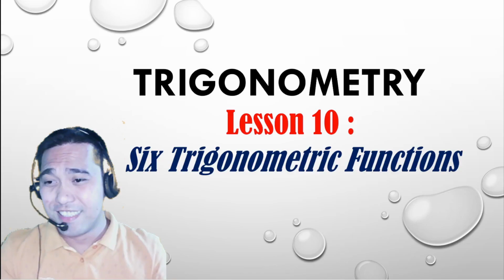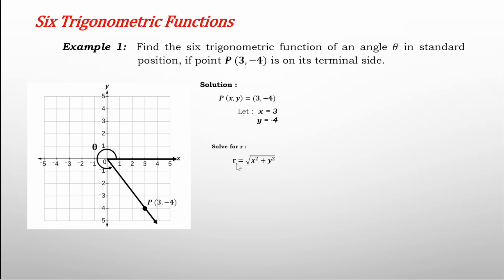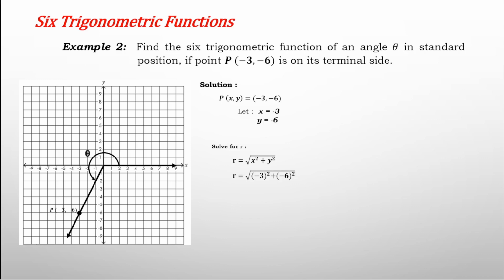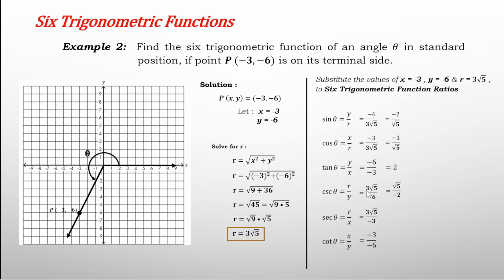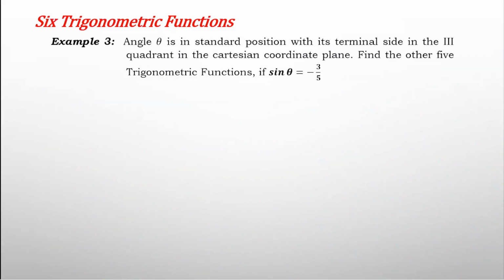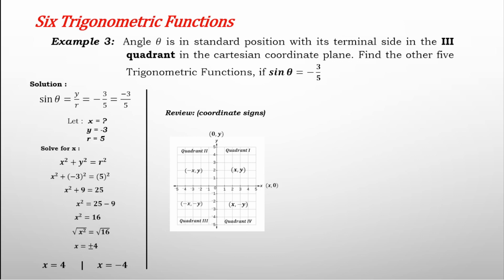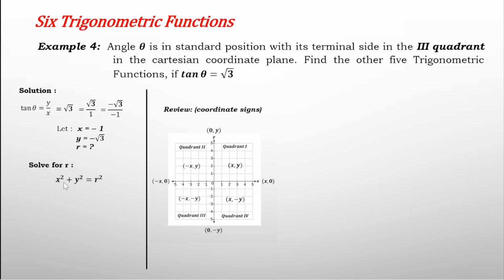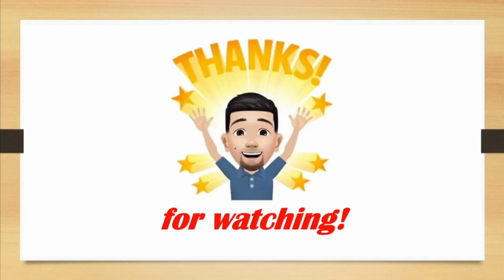TRIGONOMETRY | Lesson 10 : Trigonometric Functions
This video lesson discussed about evaluating the values of six trigonometric functions.